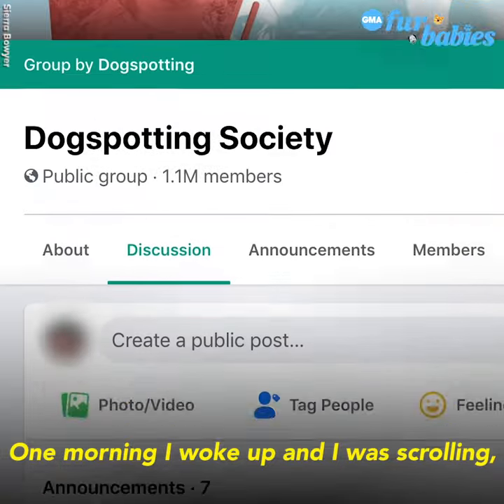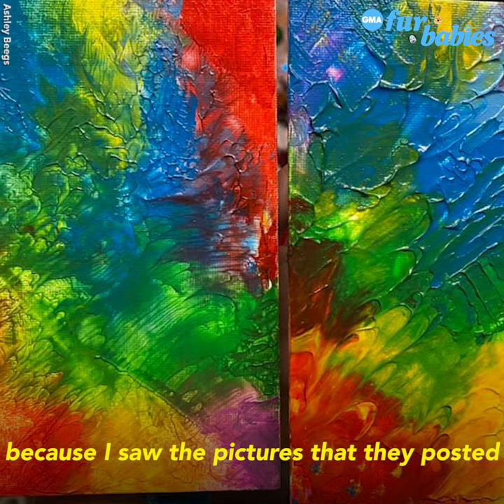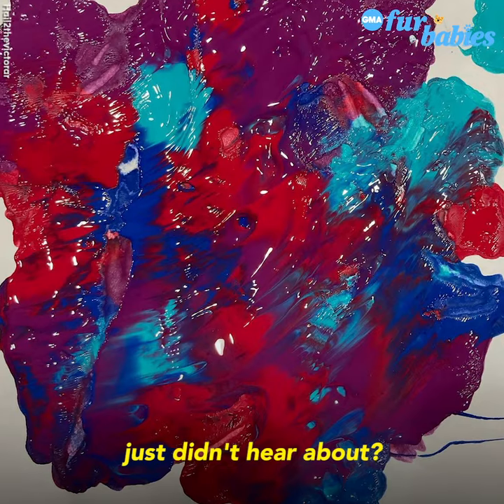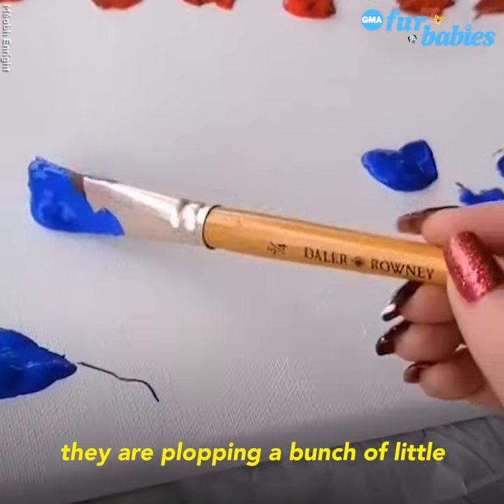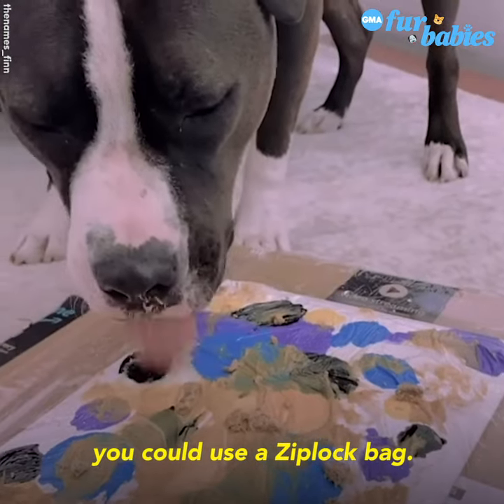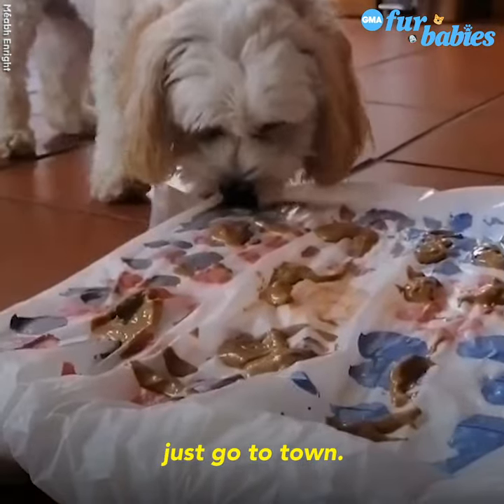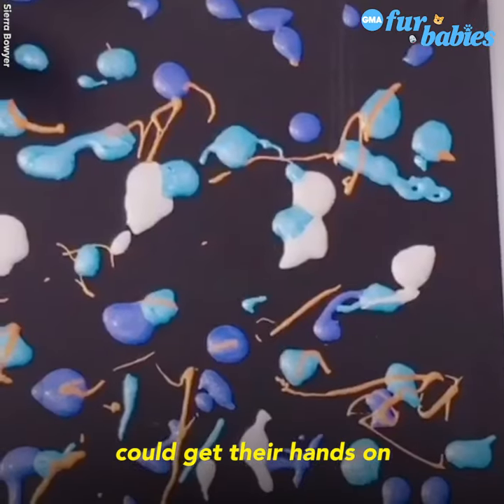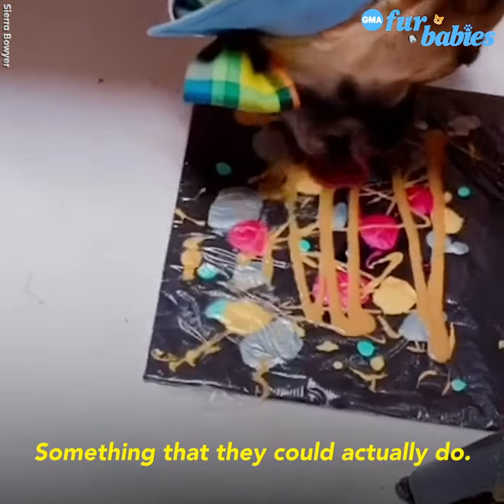How to turn your pup into an artist…with peanut butter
The ArtisticDogChallenge is unlocking the secrets to making fun art with your pooch. Make sure the peanut butter you use does not include xylitol.